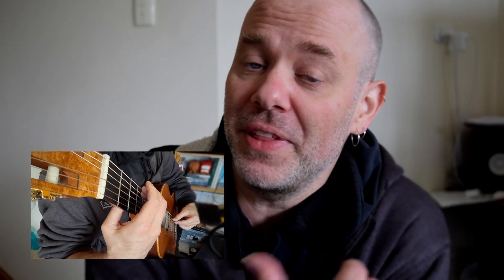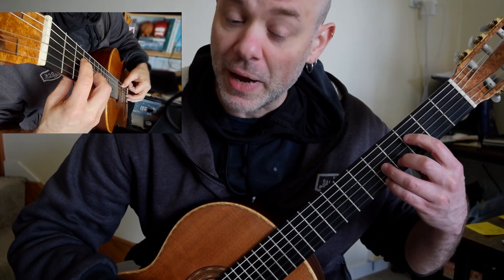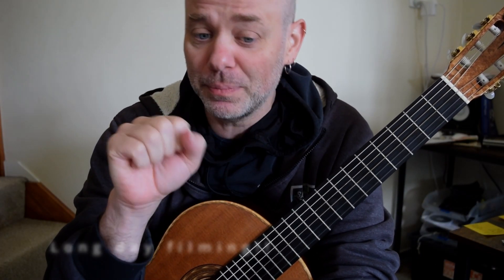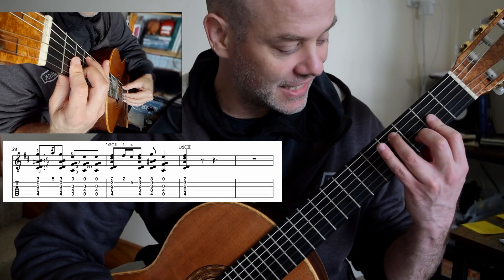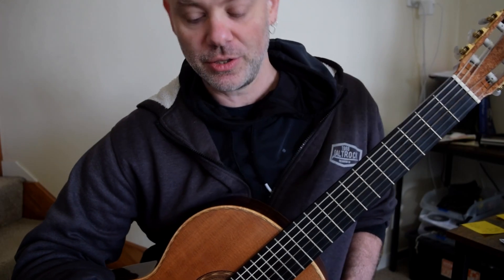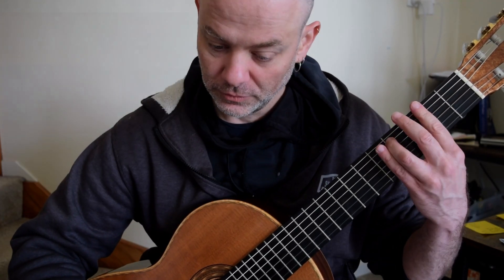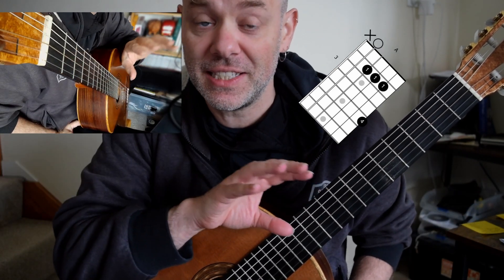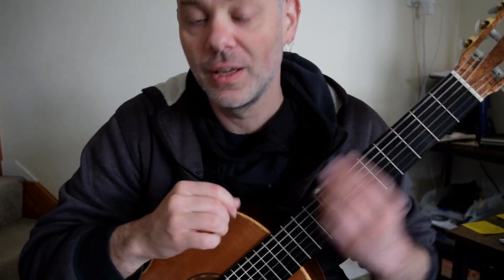Rodrigo - Fantasia para un Gentilhombre (Fanfare 1) Guitar Lesson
Welcome to this 10th guitar lesson on Rodrigo Guitar Concerto: Fantasia para un Gentilhombre. In it, you will dive into the galloping knight motif, chords & fingering options of the 2nd movement (Fanfare). Along with a variety of fingering choices and tips to help you play Rodrigo's improvised lines, arpeggios, and scales.

00:00 - Guitar Concerto: Fantasia para un Gentilhombre (Fanfare 1)
00:20 - micro Study 1a bar 1 - 20
00:28 - Horse motif in rhythm
00:32 - How to count the 6/8 rhythms
01:12 - Tip: right-hand musical suggestions bar 9
01:51 - Micro Study 1b bar 21
02:36 - Micro Study 2 bar 22 - 43
03:18 - Tip: right-hand musical suggestion bar 24
03:58 - Staccato phrasing of chords
04:38 - Tip: right hand phrasing idea bar 33
05:19 - Micro Study 3 bar 38 - 39
05:57 - Left-Hand finger option 1 bar 38 - 39
06:15 - Left-Hand finger option 2 bar 38 - 39 (Barre chords)
07:04 - Micro Study 4 bar 40 -

Do you want more Rodrigo  guitar concerto goodness? Check out this lesson on the Aranjuez Adagio, full playlist below.

rodrigo concerto, fantasia para un gentilhombre, espanoleta y fanfare, classical guitar lesson